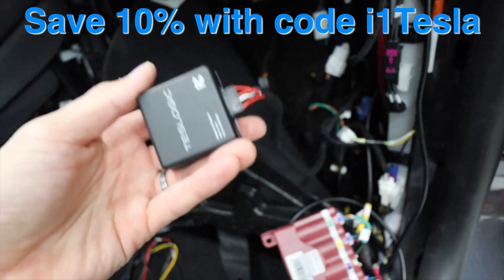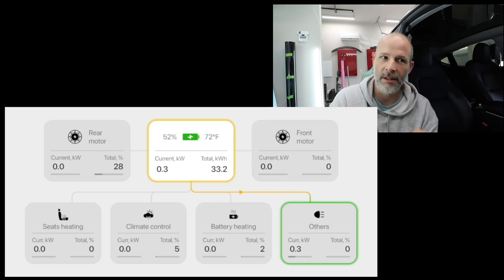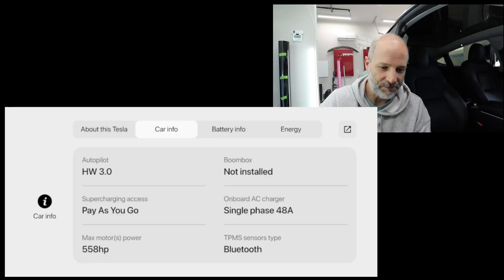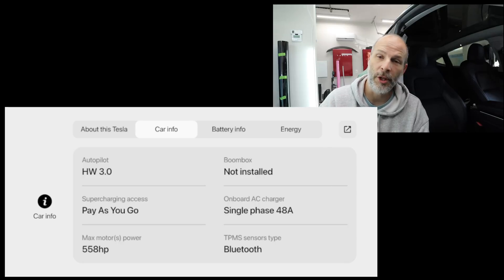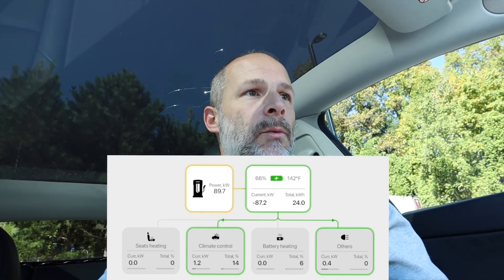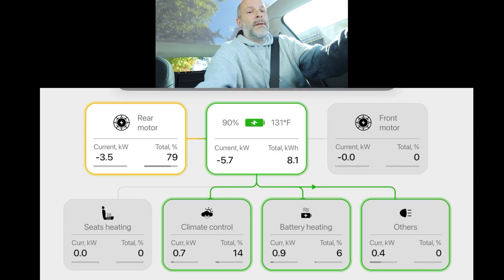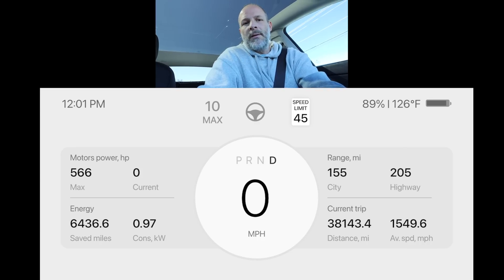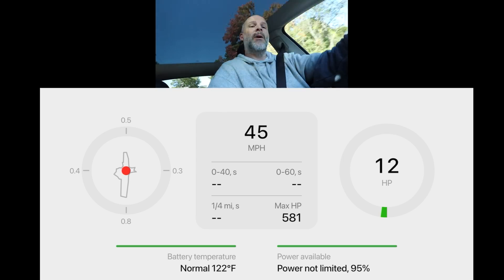Battery Degradation - Teslogic Device - See What Tesla Doesn't Show YOU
This is the best way to find out what's going on with the car. easy to install the device to see all the data that Tesla wont show you.

Mailing address
Brian Jenkins
112-A Argus Lane # 435